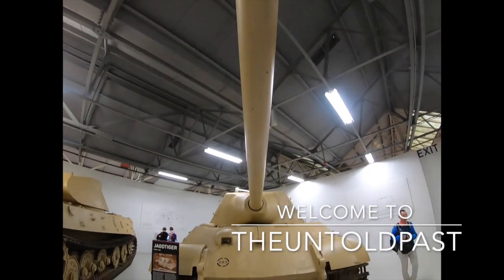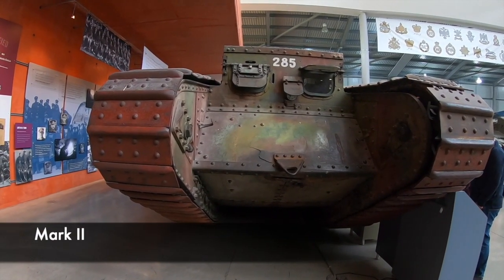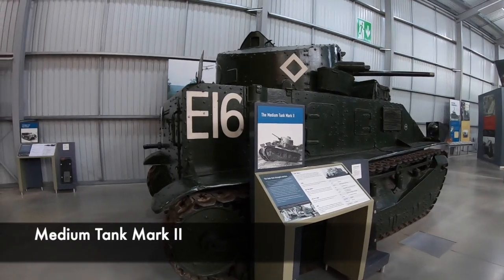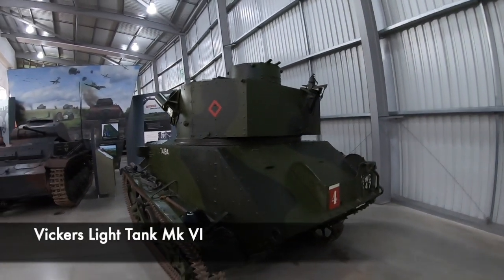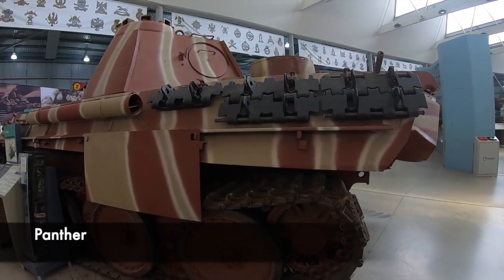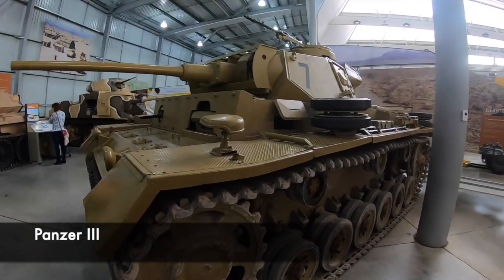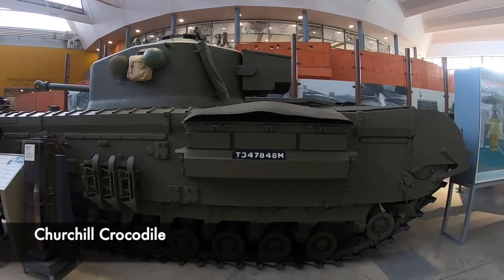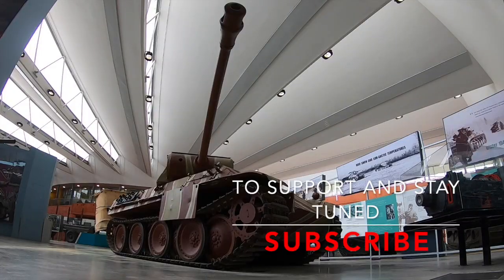WORLD WAR 1 AND WORLD WAR 2 TANKS! The Tank Museum - History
Recently we visited the incredible Tank Museum in Bovington in Dorset. This video acts as our first and introduction to our new series on tanks that will begin shortly. In this we will talk about many different First World War and Second World War tanks in detail! In this video we show you around the 'Tank Story' exhibition in the Museum, only focussing on the First World War and Second World War tanks. Expect in our new series, videos from the earliest tanks like Little Willie and the Mark II to the latest with Challenger 2.